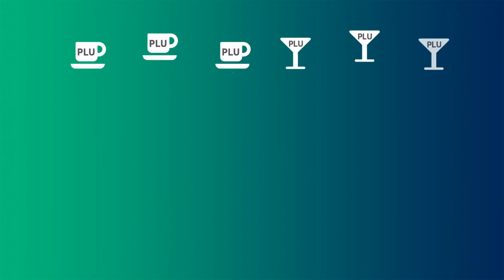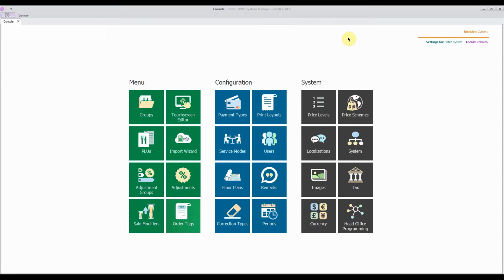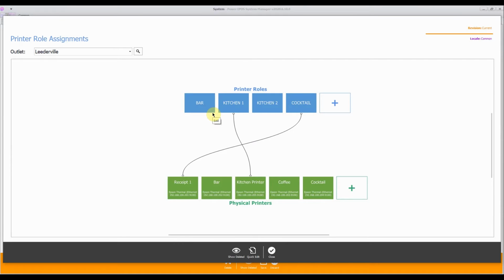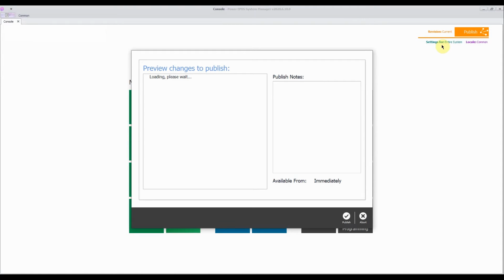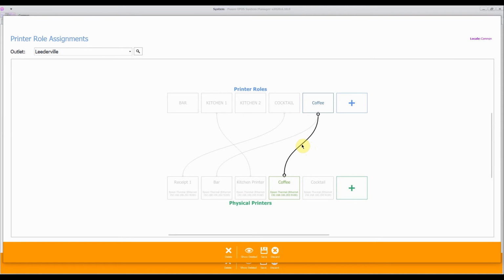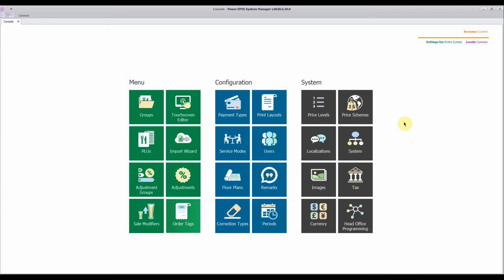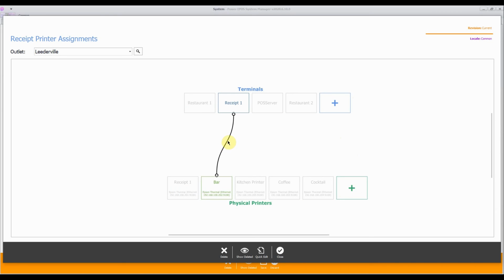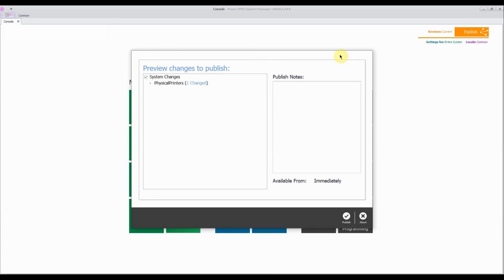Triniteq's PowerEPOS Tutorial: Mapping PLUs to Printers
- Triniteq's PowerEPOS tutorial teaches viewers how to map PLU's (or products) to print from specific printers such as the kitchen or the bar area.
Video Transcription:

"Seamless communication between your POS and production areas is key to the smooth running of your venue or outlet. Triniteq’s PowerEPOS provides Printer Roles for additional flexibility when mapping PLUs to production area and receipt printers. This brilliant feature allows us to effortlessly add new printers to our POS system, or workaround faulty printers with just a few button-clicks, removing the stress from potentially problematic situations.

Printer Roles save time by allowing us to quickly change the printer that PLUs are printing to. If our printer should experience an issue, or when adding new printers, we use printer roles to avoid having to individually reassign each PLU to the new printer. By using Printer Roles, PLUs need only be assigned to a Printer Role once, then the printer role can be easily moved between physical printers as required.

So let’s take a look at PowerEPOS Printer Roles and how we map them to physical printers making it super quick to replace or add a printer.

In a previous video ‘Connecting Printers’, we set up a physical printer for our coffee production area and we called this printer ‘Coffee’. Now, we need to create a Printer Role called ‘Coffee’ so that we can select this Printer Role when we add PLUs for the products that will be produced in the coffee area.

First, we log in to the PowerEPOS Management Console and select the ‘System’ tile which opens the System Module.  You will notice that within this module we can access the Global configuration settings for PowerEPOS.

On the left-hand side, our organisation is visually ordered by region, indicated by a globe icon, and outlet indicated by a shop icon.  To add a new Printer Role to our restaurant in Leederville, we highlight the Leederville outlet on the left side of the screen. Then, on the right side, we select ‘Printers’ from the available settings. This will open the printer configuration window which lists printers already available for this outlet and presents the Printer Role Mappings button. Next, we hit this button which opens the Printer Role Assignment window.

Printer Role assignment displays the relationship between printer roles and physical printers and allows us to easily move printer roles to different printers when we need to.  In this example, all products with PLUs assigned to our ‘Bar’ Printer Role will print through our physical printer called ‘Bar’.

When we want to add a new Printer Role, we simply hit the ‘plus’ button in the Printer Roles row, which will open a window where we add the name of the new Printer Role, Coffee. Then we hit ‘save’ in the control panel and we can view our new printer role.

Now we need to connect our printer role to our printer, so we click the coffee printer role to select it and drag it to the coffee printer to make the connection.

Next, we need to push our new settings out to the POS so we hit ‘save’ and ‘close’ to move out of the Printer Role Assignments window. Then ‘save’ and ‘close’ again to save our settings and close the System module. From the Management Console, we move up to the top right of the screen and hit the ‘publish’ button and then deselect any changes not ready to publish. Then we click ‘publish from the control panel and if we have multiple outlets, we select the outlets to publish these changes to.

Once we receive our ‘complete’ message, our changes have been published and we are presented with a revision number which we can use to access these changes in the revision management tool.
Now let’s say our printer called ‘Coffee’ is faulty and has suddenly stopped working during a busy breakfast rush. We need to quickly move our coffee orders to print through the bar printer, so we head back into System, select our outlet, ‘Printers’ and the Printer Role Mappings button. We then click on the printer role we want to adjust, and drag it to the new printer, in this case, the bar printer, to make the connection.

Then we need to delete the link connecting the coffee printer role to the coffee printer to avoid error messages. So we click on the link to select it and use delete on our keyboard, or from the control panel to remove it. We can also right-click the link and ‘delete’. Then we hit ‘save’ and ‘close’ ."

Watch our video 'Mapping PLU's to Printers' to learn more.